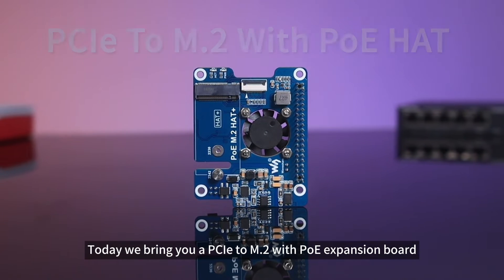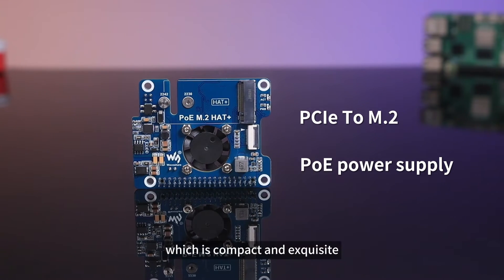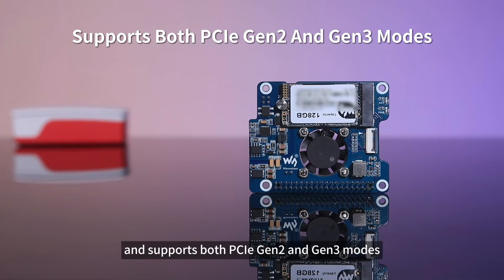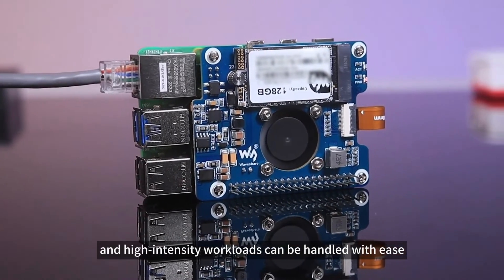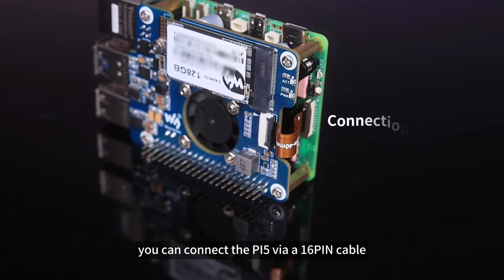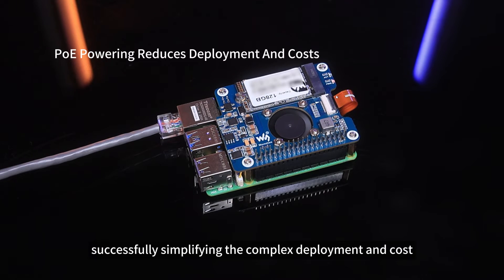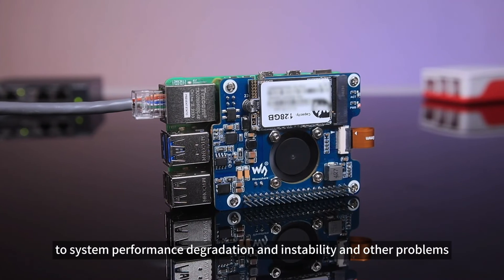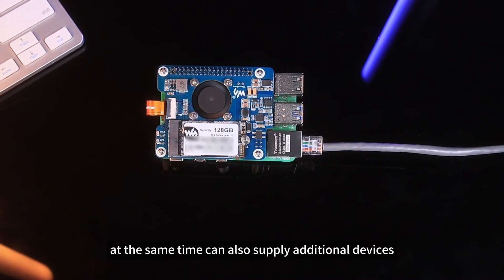Pi 5 PoE HAT, PCIe Adapter, Supports NVMe Protocol M.2 Solid State Drive， Metal heatsink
PCIe To M.2 with PoE Function, Designed For Raspberry Pi 5, Supports IEEE 802.3af/at Network Standard, Adapter For NVMe Protocol M.2 Solid State Drive, High-speed Reading/Writing